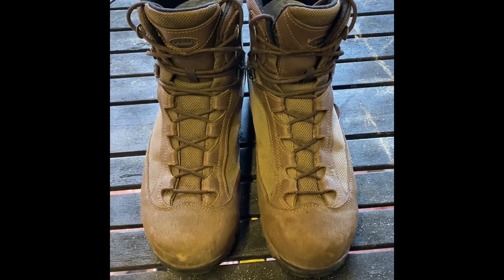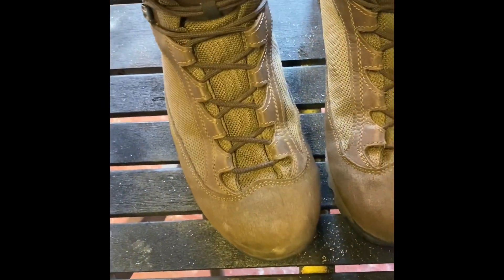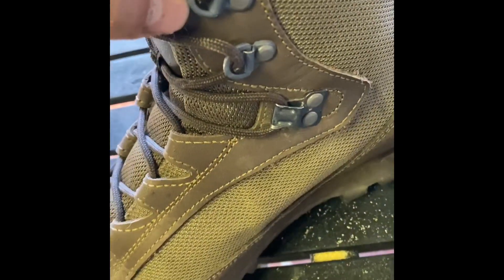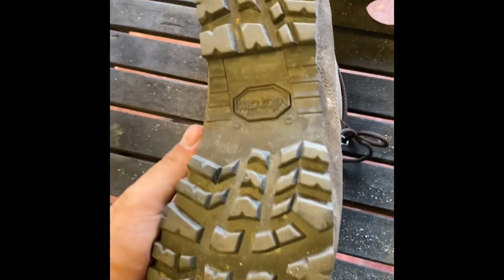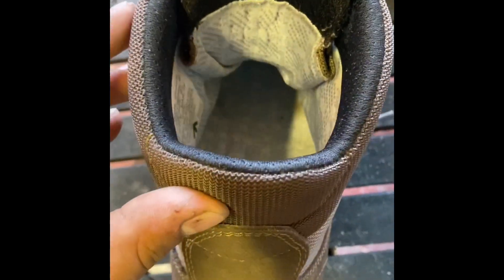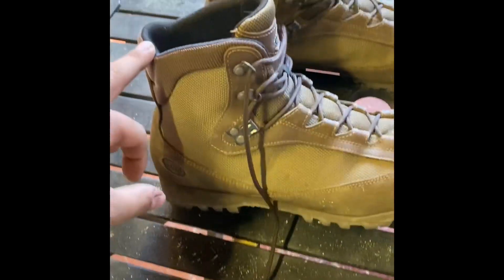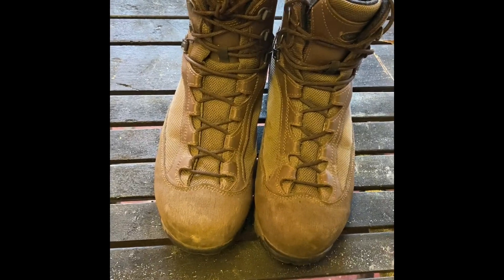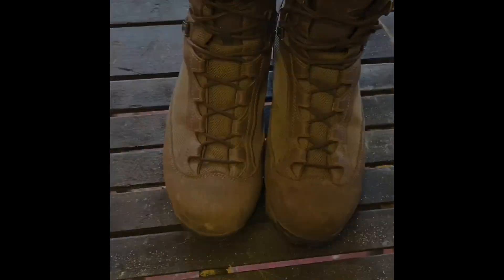AKU pilgrim GTX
These are the AKU pilgrim GTX in MOD brown. I apologise for the camera rotation but nothing I can do about this one. Please enjoy the video. Please share and spread the word